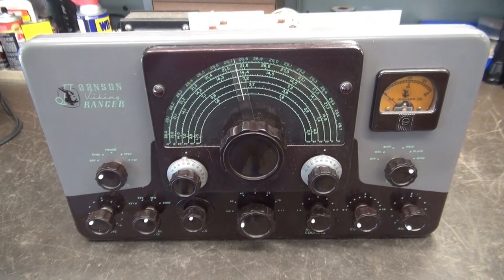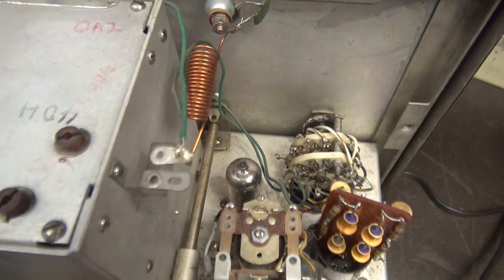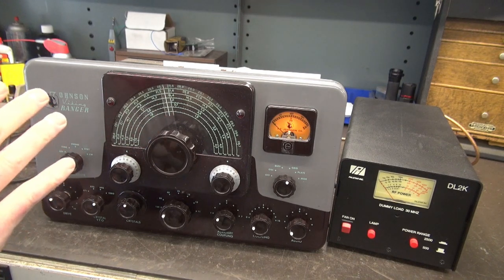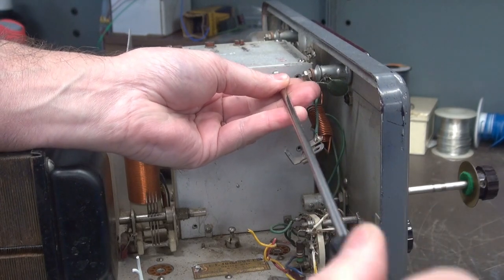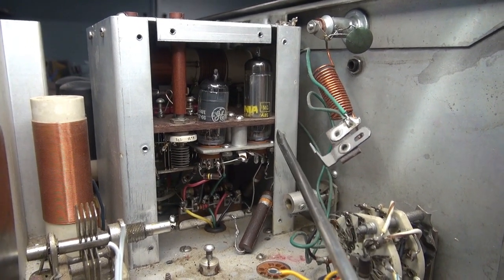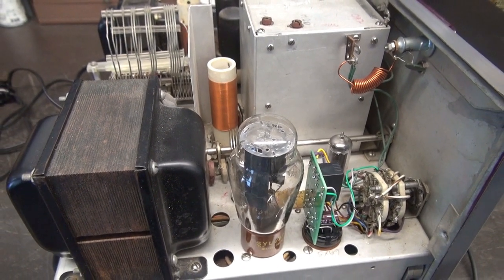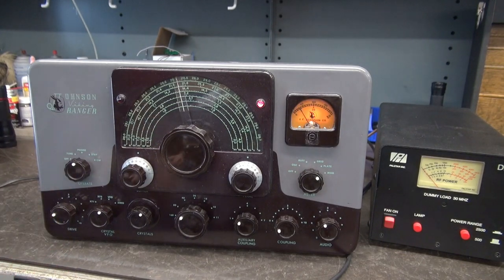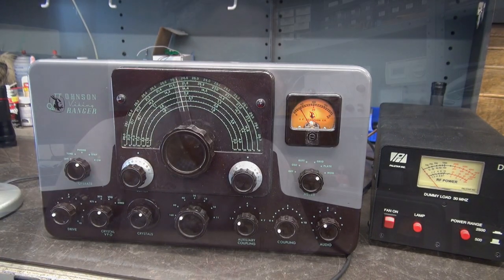How to repair Johnson Ranger Ham tube transmitter detailed tips plus operation PTT Info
This video covers installation of the famous Chernobyl VFO 18K resistor, incorporating a easy access method. It is a very difficult to reach area. Also covered is the Ranger function switch PTT relay system. The original factory type was installed, however not working correctly. I removed the old Frankenstein relay and replaced with the D-Lab K1 octal plug module. Finally, as a response to questions, areas of kit difficulty, I have included a post operation demo. 99% of the installs go fine, the 1% that have problems are always related to function switch wiring or defects with that switch. So, please review this video, so you can witness proper operation. Hopefully this will aid with troubleshooting. If you have suggestions or need more info, let me now, I will cover that as  soon as time allows. I did not show the step by step k1 installation, since this is already in previous videos. There is a play list devoted to that process. I appreciate the module sales. Keeps the hobby moving forward, plus my shop alive.